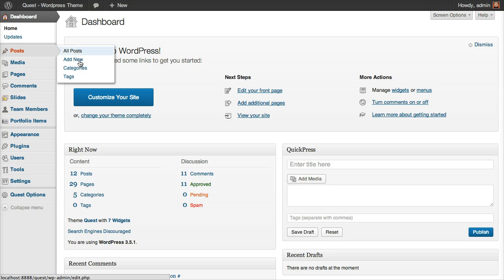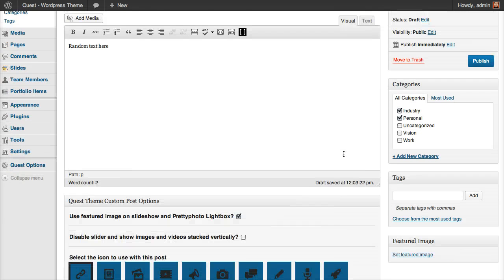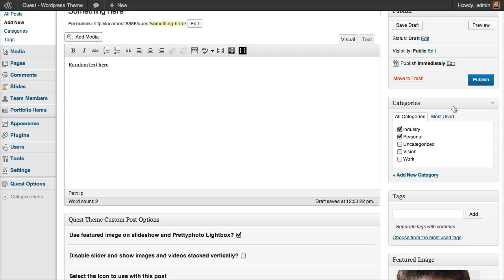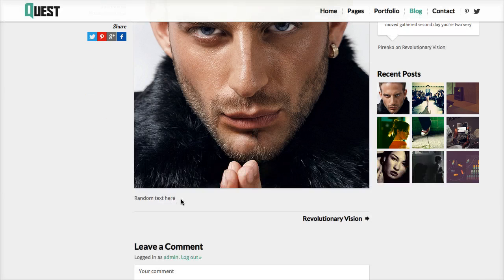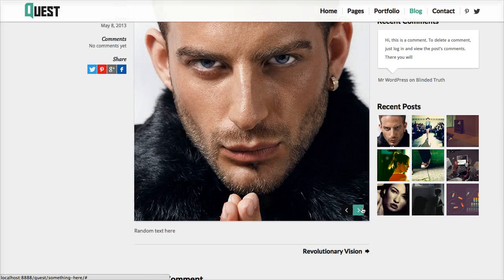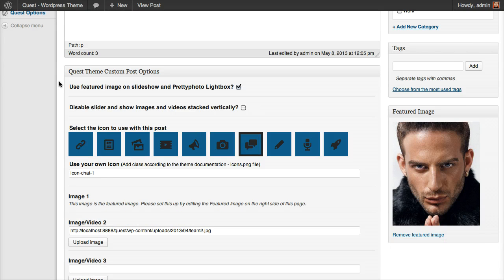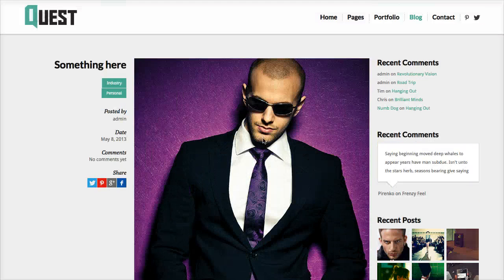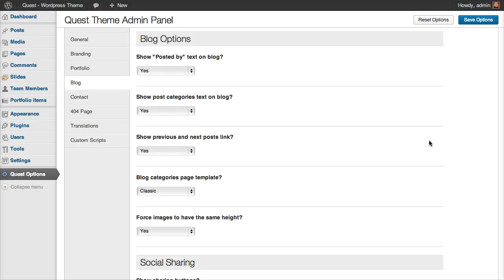Quest Theme - Single Posts Management